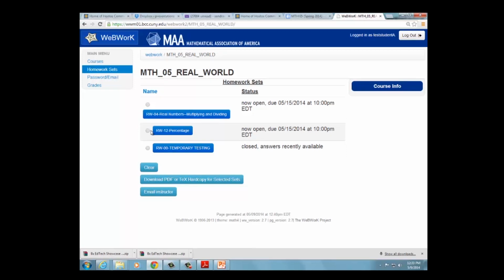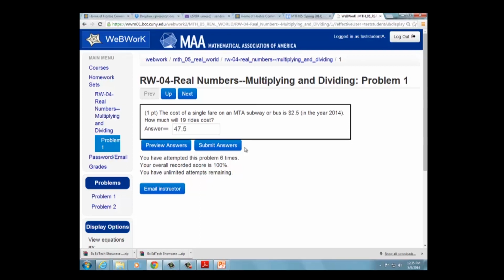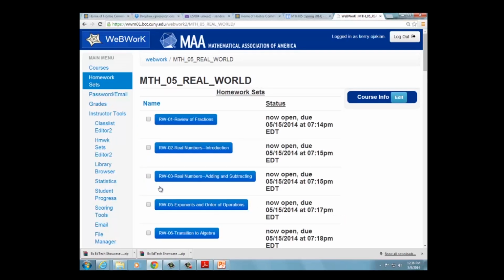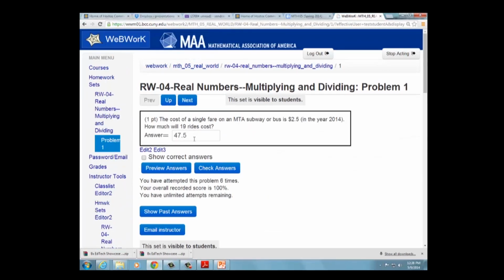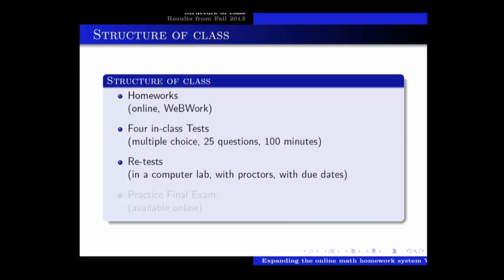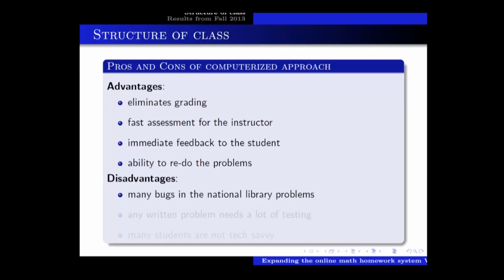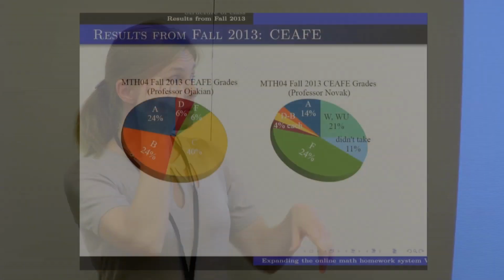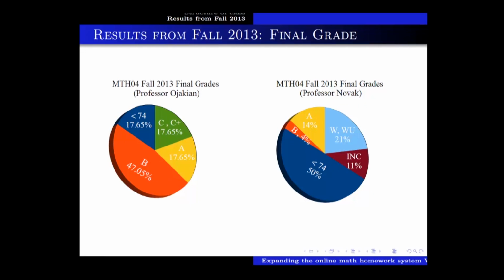Expanding the online math homework system webwork to CUNY Bronx Showcase2014